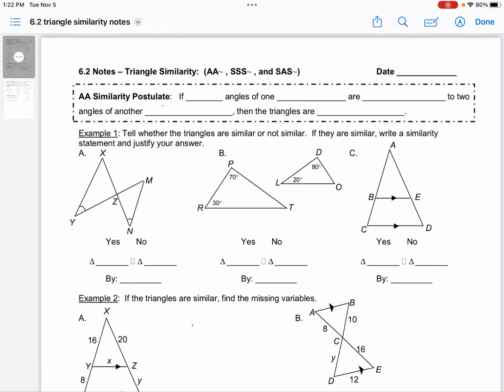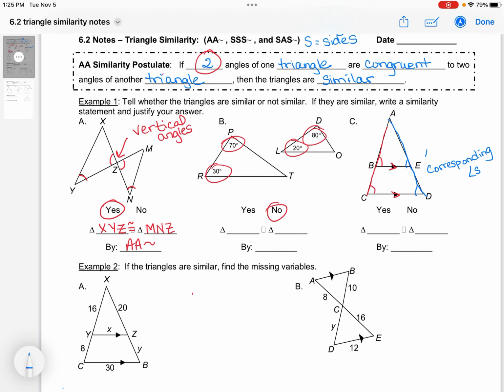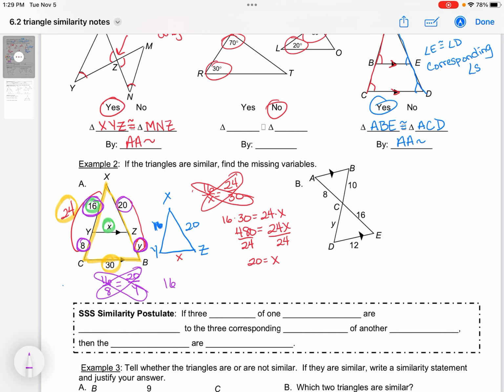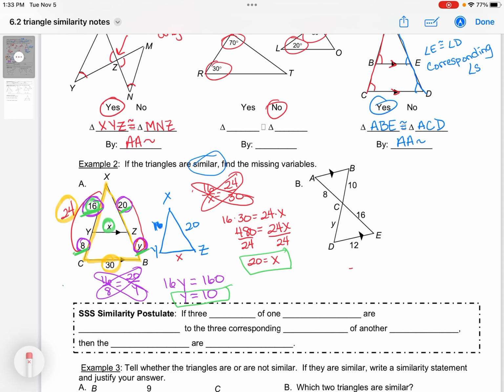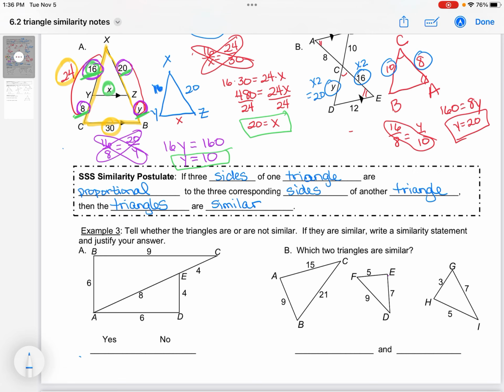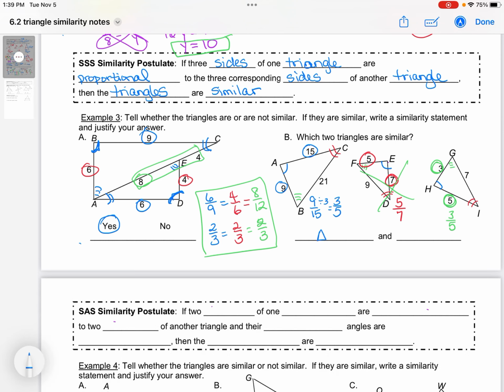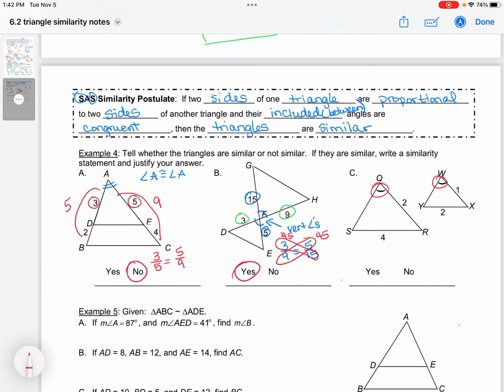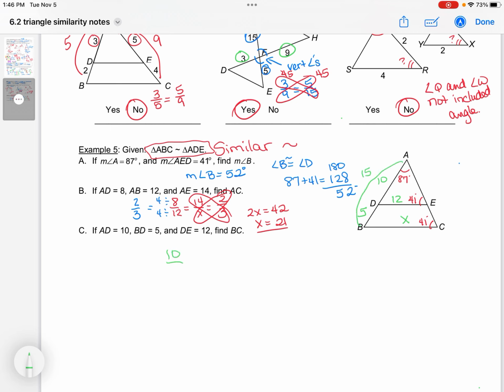6.2 "Triangle Similarity" Notes